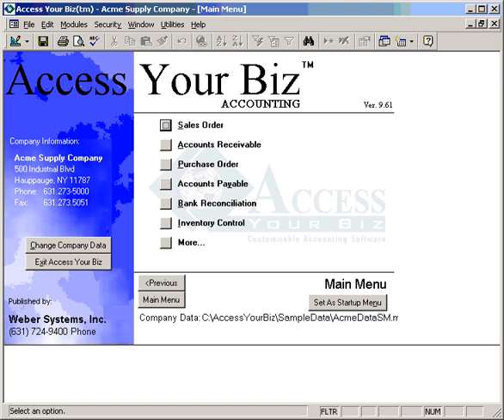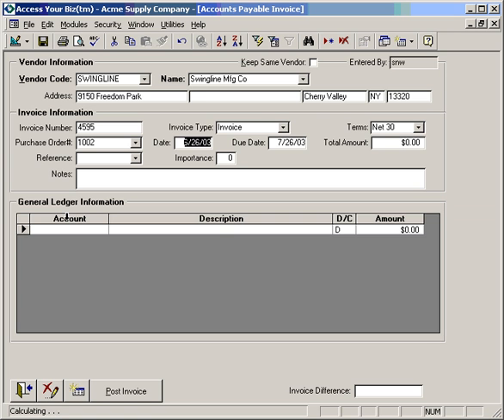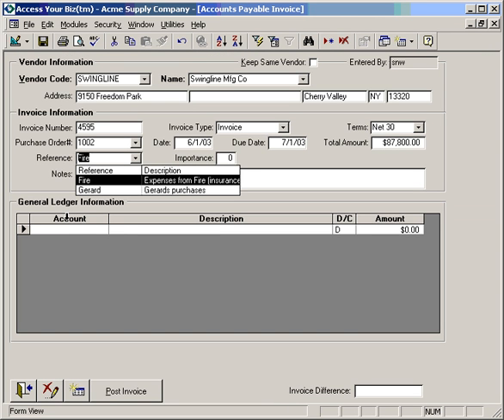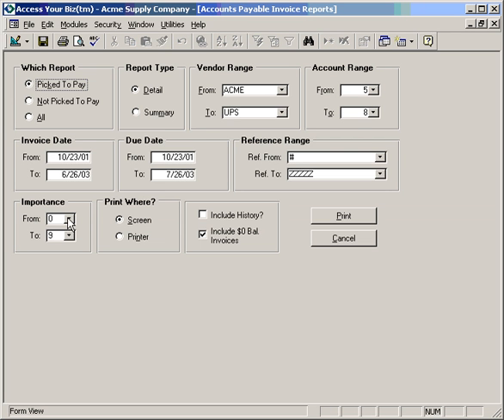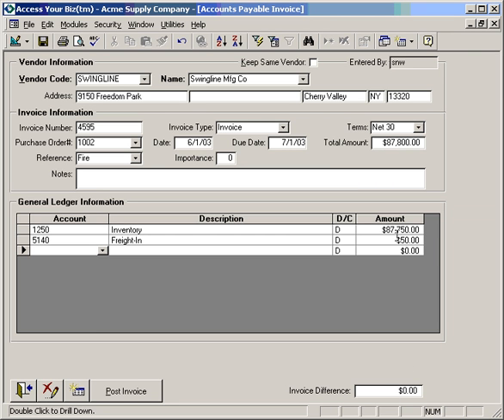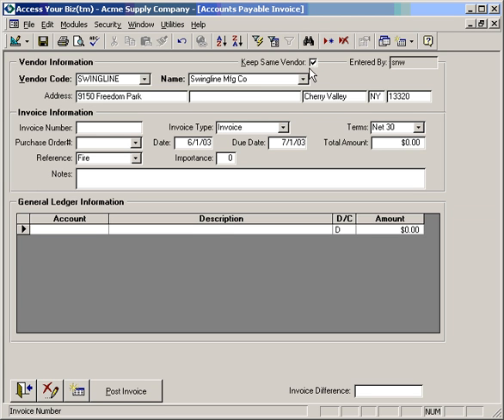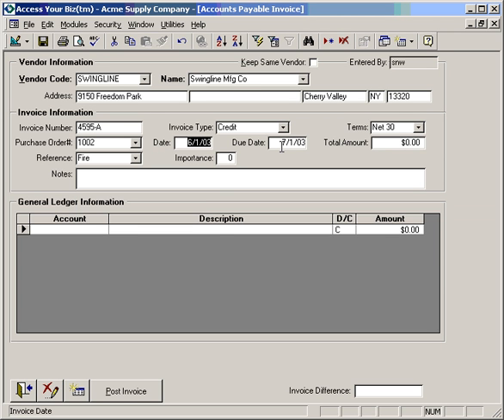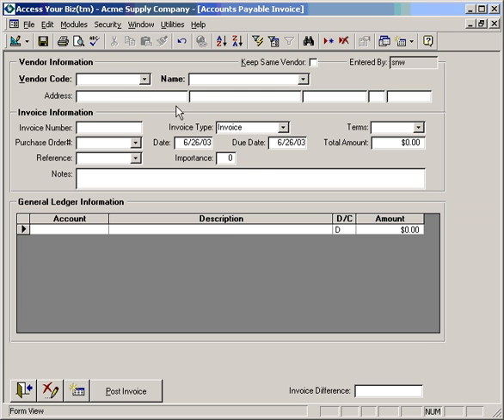AP Enter Payable Invoice